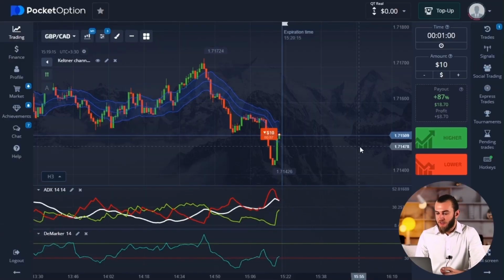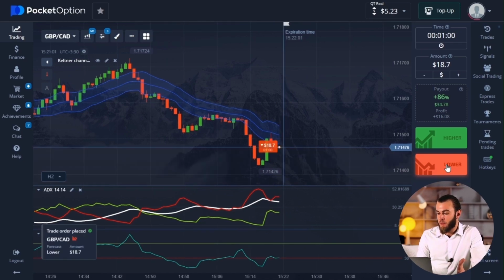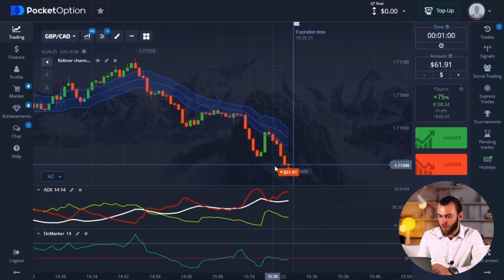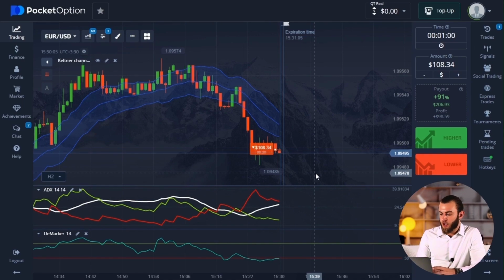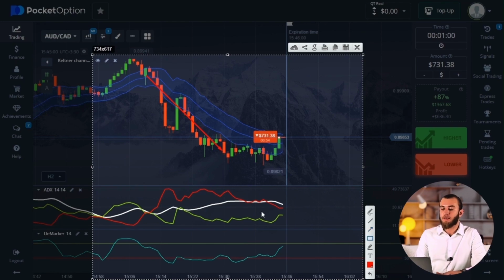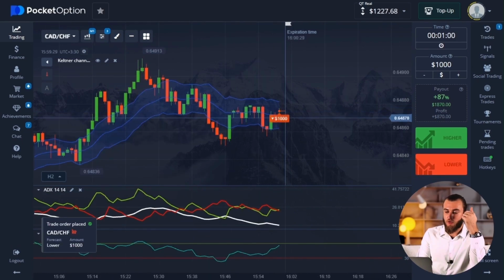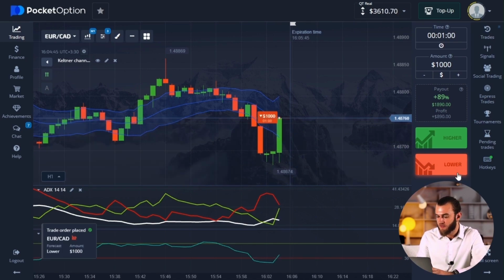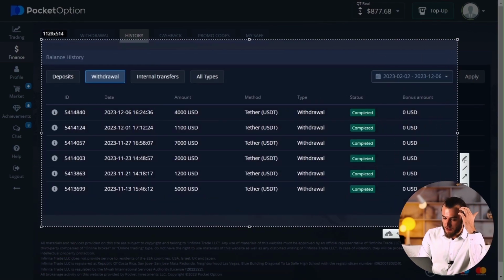Earning strategy for beginners | Trading binary options PocketOption 2024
Max Pocket Trade | Binary Options
★ Trading education for beginners and professionals

🔥 Write to me in Telegram
🔥 Write to me in Telegram and get 50% of your deposit on Pocket Option as a gift

00:00 - 00:20 - Introduction
00:21 - 01:26 - The first deal
01:27 - 02:30 - Telegram
02:31 - 04:27 - The second deal
04:28 - 06:19 - The third deal
06:20 - 07:26 - The fourth deal
07:27 - 08:57 - The fifth deal
08:58 - 10:07 - The sixth deal
10:08 - 11:13 - The seventh deal
11:14 - 12:25 - The eighth deal
12:26 - 13:36 - The ninth deal
13:37 - 14:45 - The tenth deal
14:46 - 16:10 - The eleventh deal
16:11 - 17:21 - Withdrawal of funds
17:22 - 19:14 -  Results